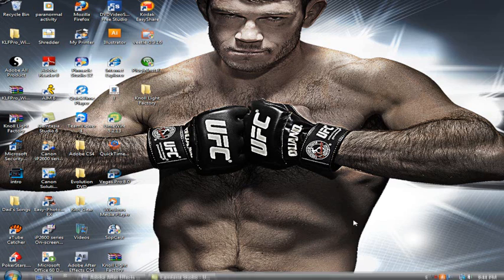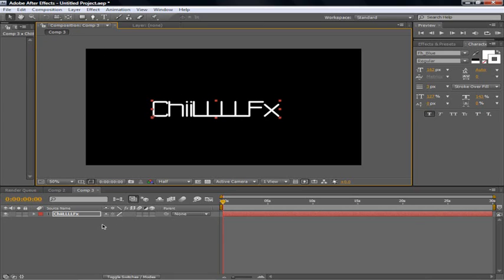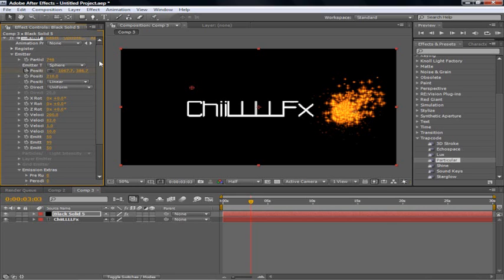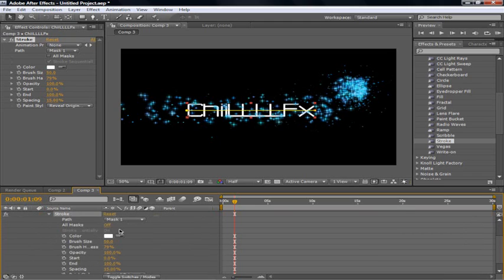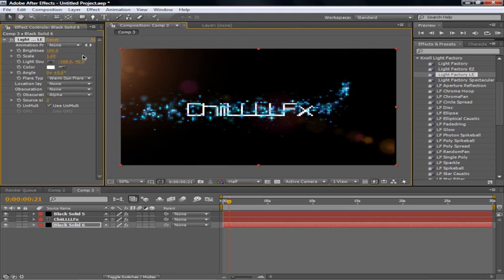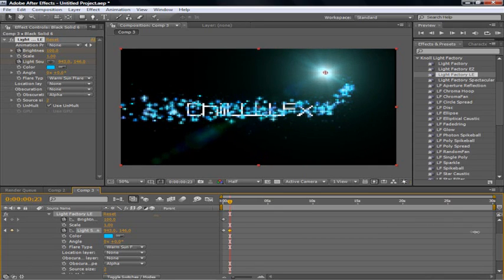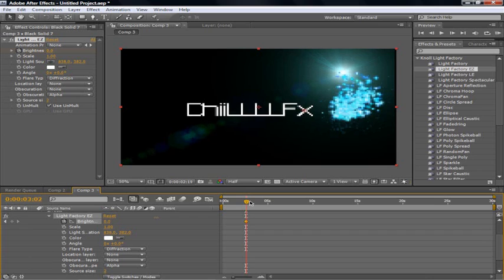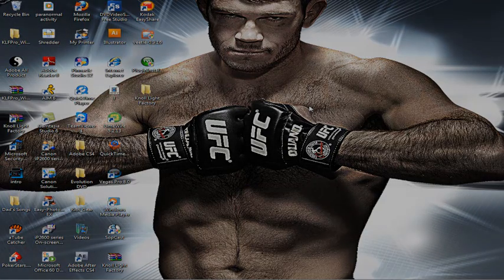Adobe After Effects Advanced Intro Creation-Tutorial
Hey guys, long time no see. first video in a while on my Fx account. Any requests? Msg me.

ChiiLLLL :)